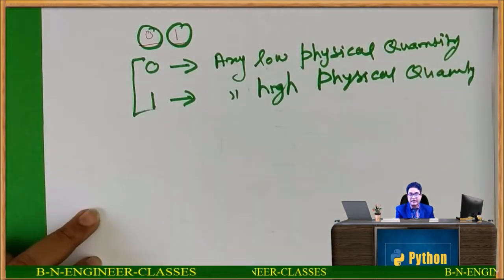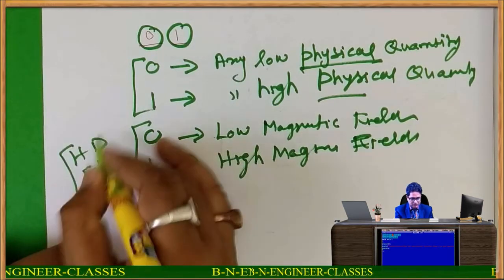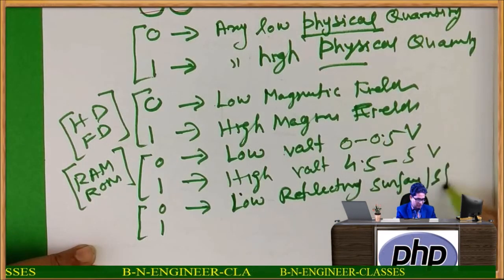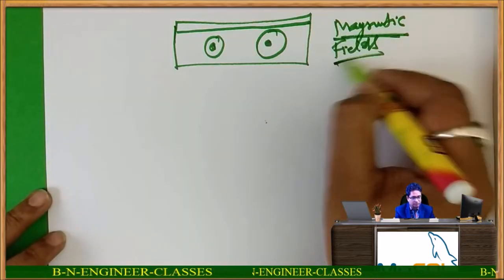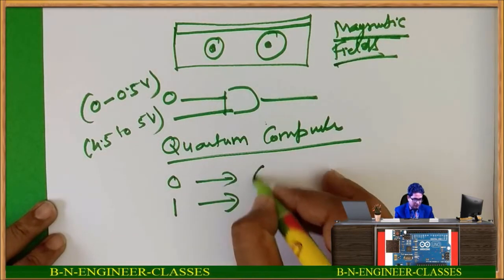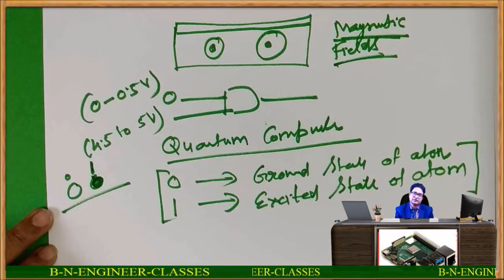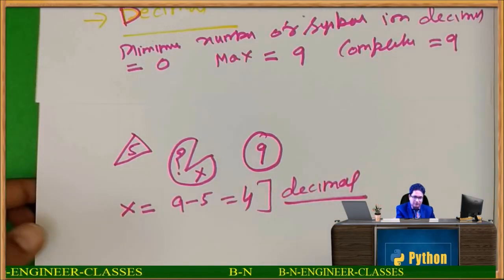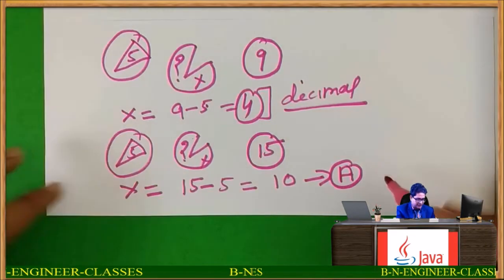DoHands ON#DOHANDSON#PHYSICAL INTERPRETATION OF ZERO AND ONE